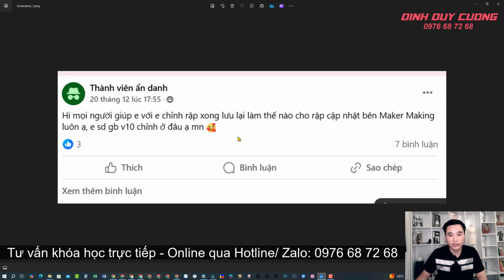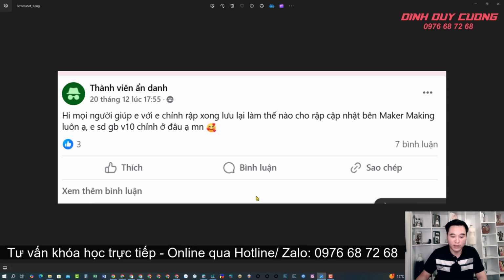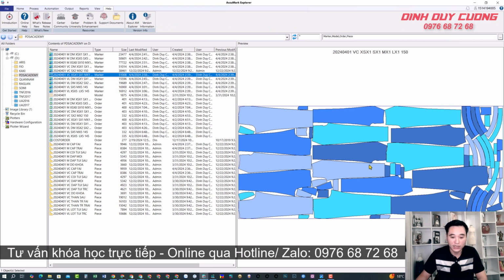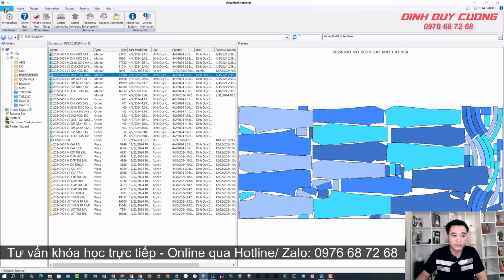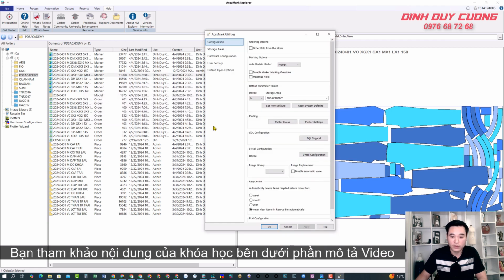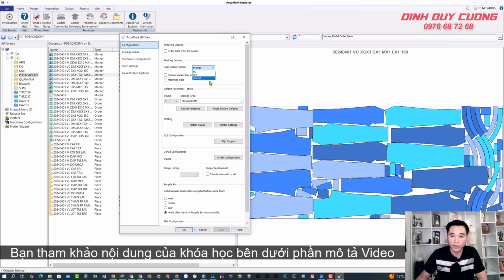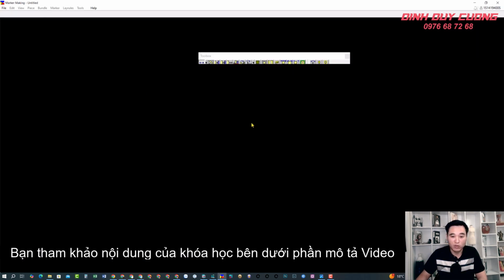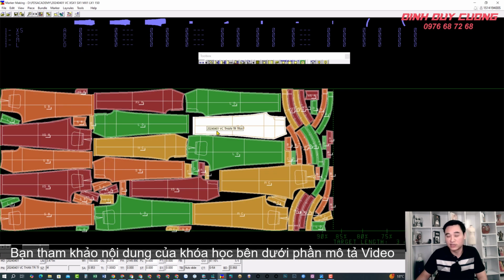How to Automatically Update Patterns in Markers Using Auto Update Marker in Gerber AccuMark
Learn how to use the Auto Update Marker feature in Gerber AccuMark to automatically update edited pattern pieces inside existing markers. This tutorial explains professional marker workflow techniques that help save time, reduce manual updates, and improve efficiency in apparel manufacturing and fashion CAD production.